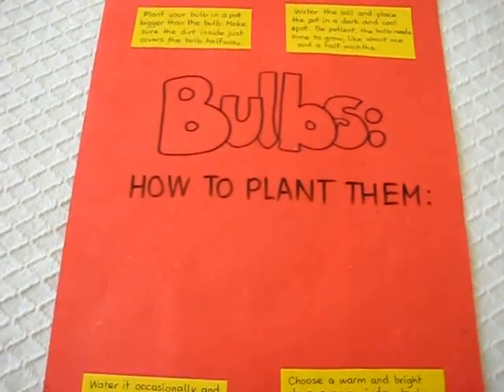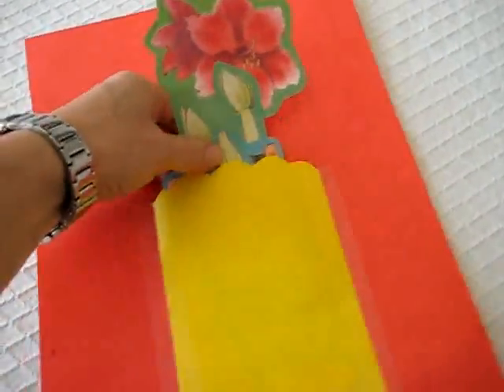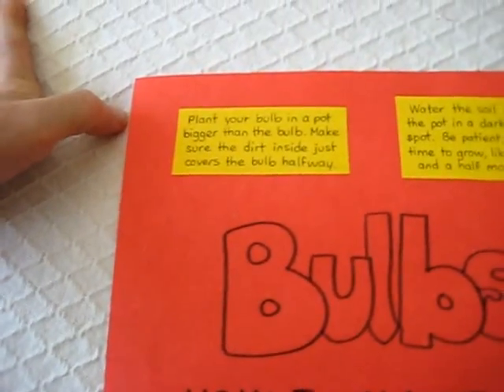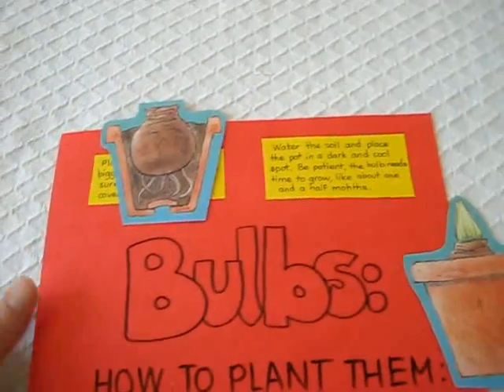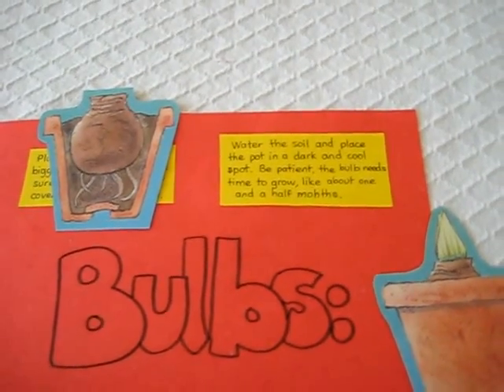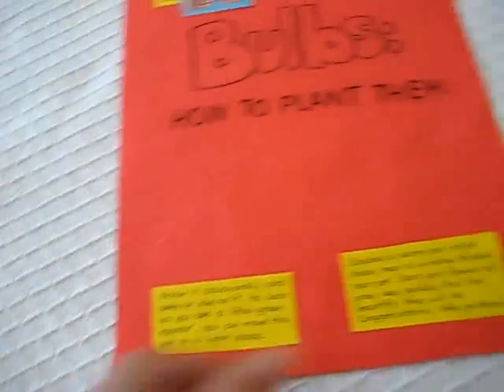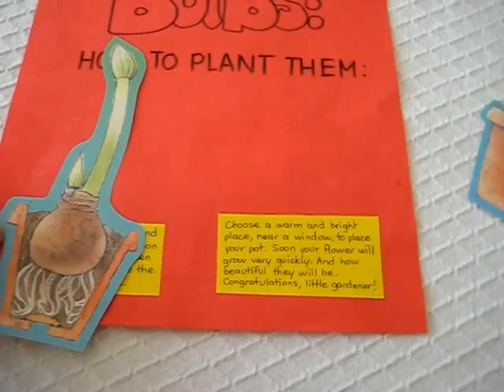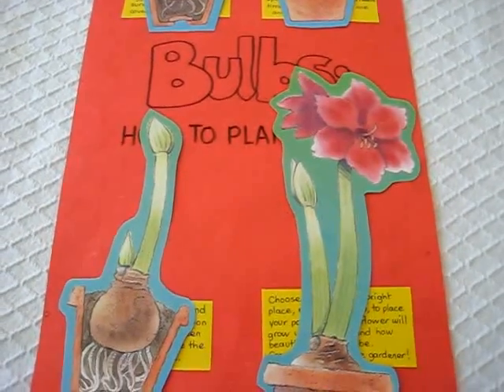Grade 1 - Science: Projects, activity pages, games about growing plants and bulbs.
Fun ideas and activities for primary school learning.
By the way, if you need some vitamins of supplements for your kids, I get mine at iHerb.